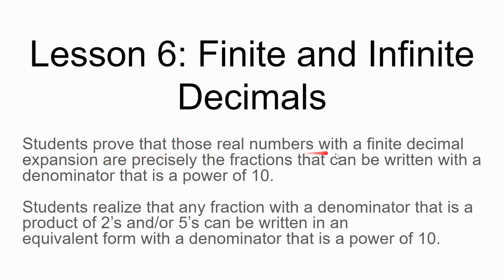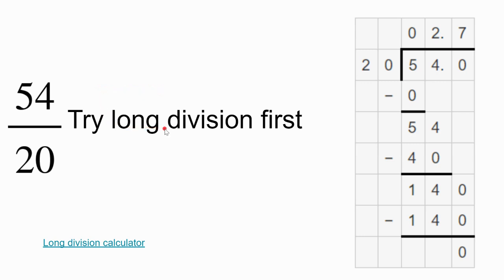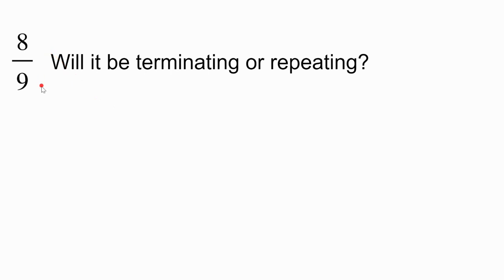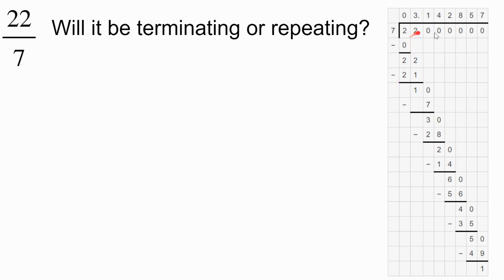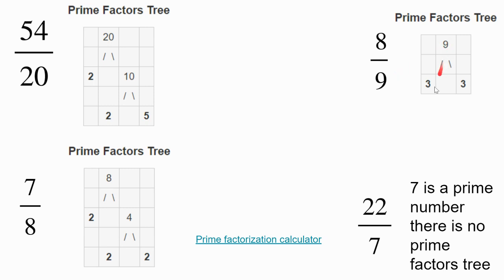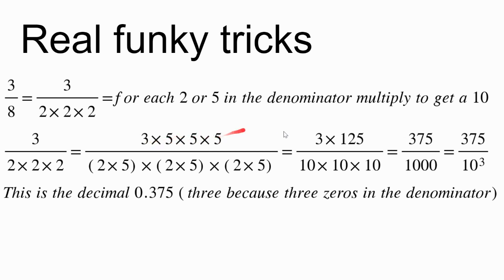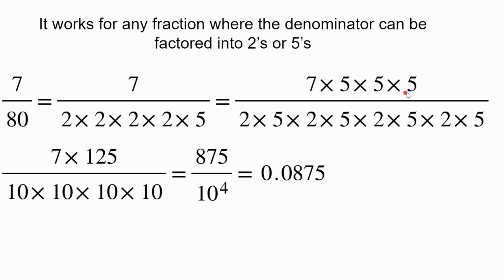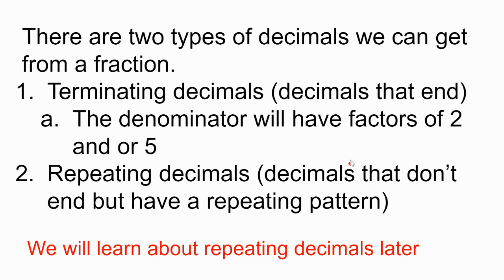Lesson 6 Module 7